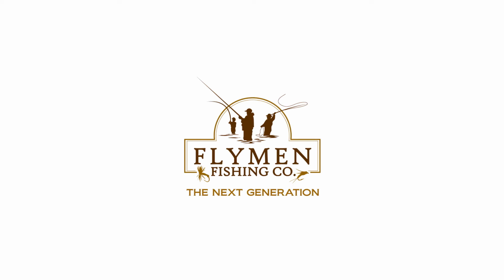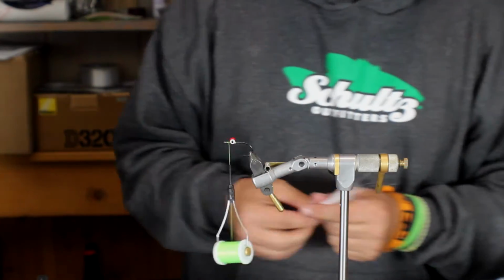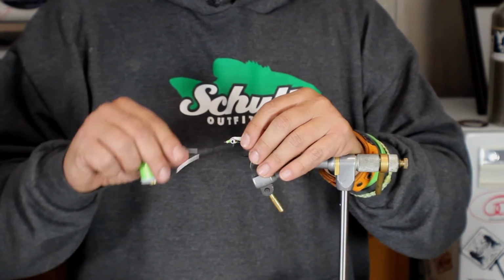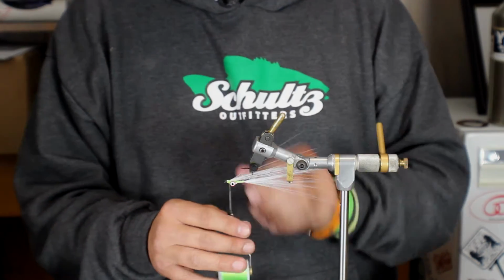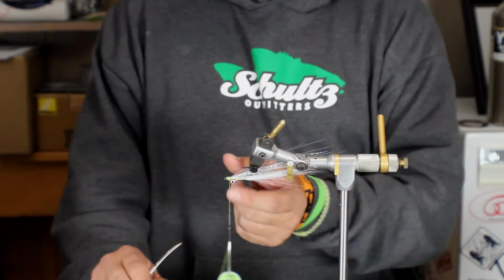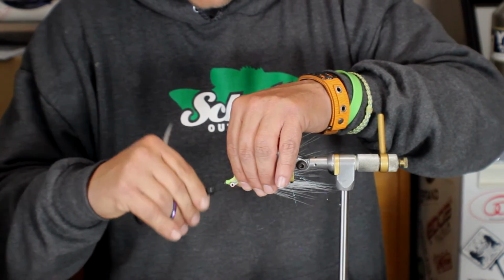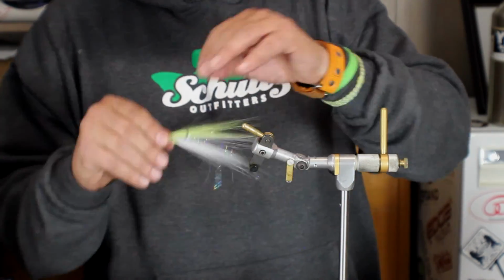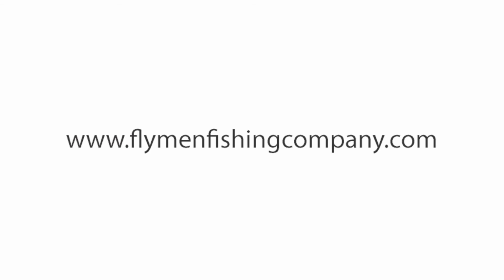How to Tie a Faux Bucktail Clouser Minnow